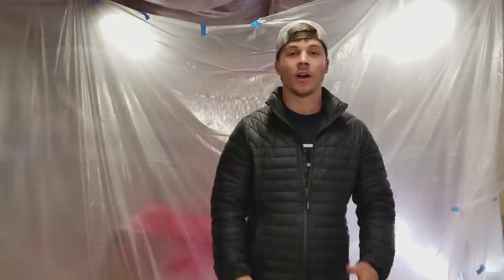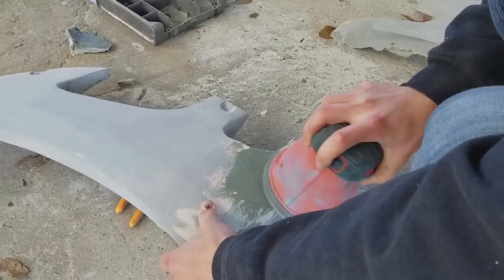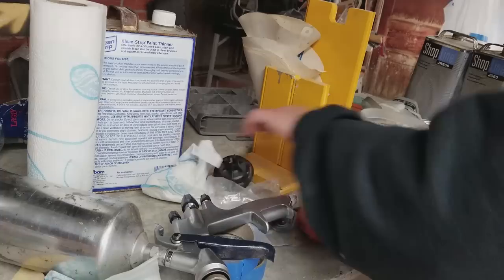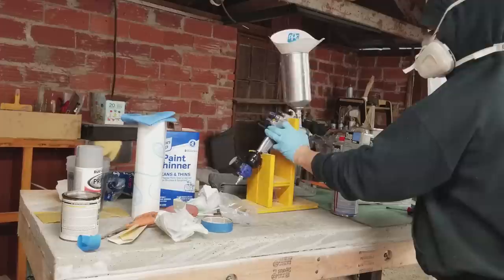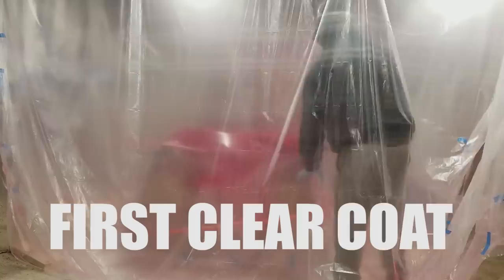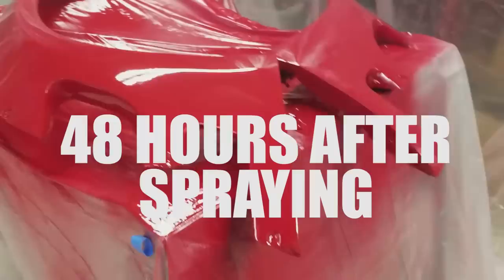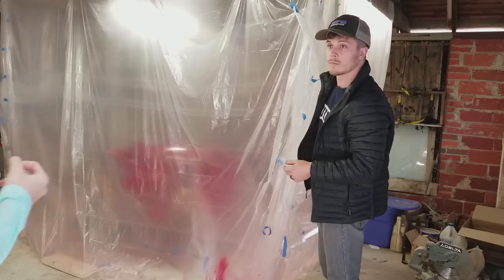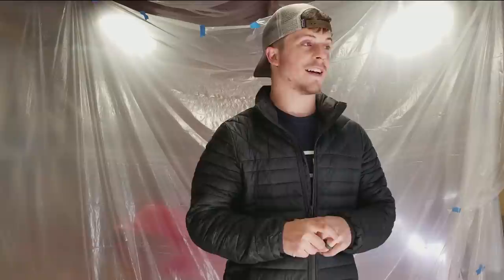ROCKET BUNNY MR2: THE REAR FENDERS ARE PAINTED!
In this episode the fenders receive a slick coat of fresh red paint!
Wheel Style
Spacers 1" hubcentric
2" hubcentric